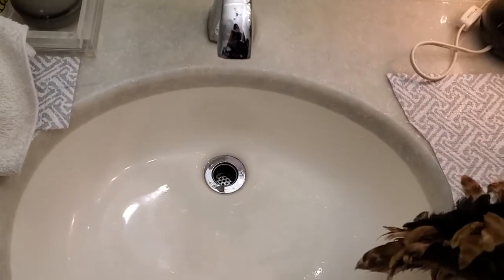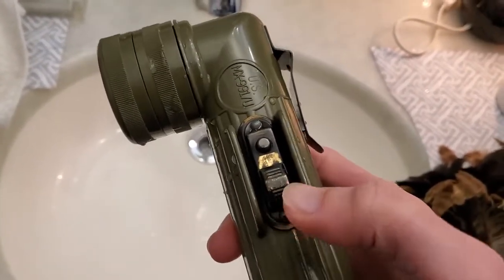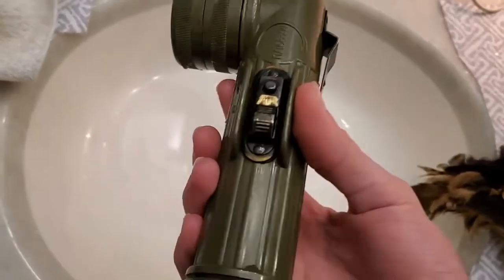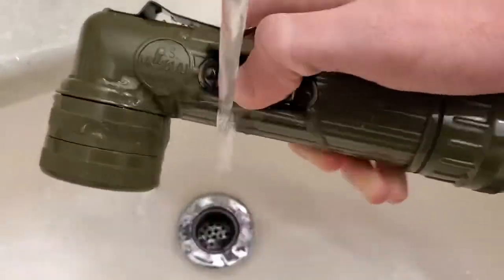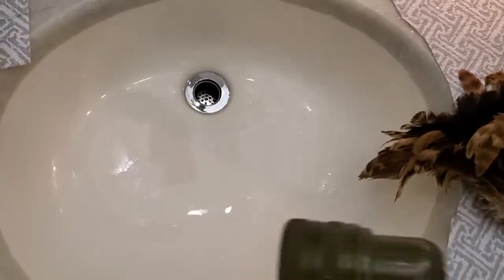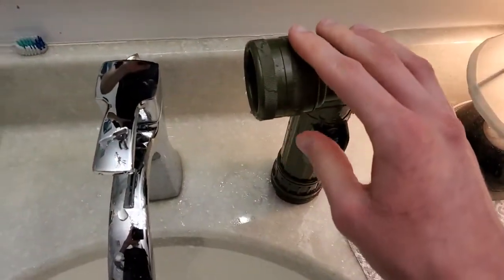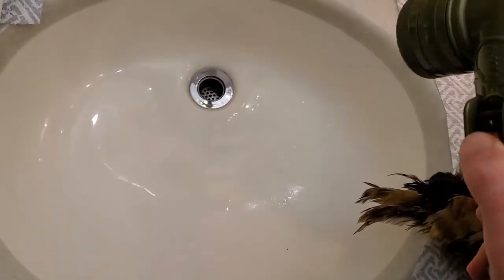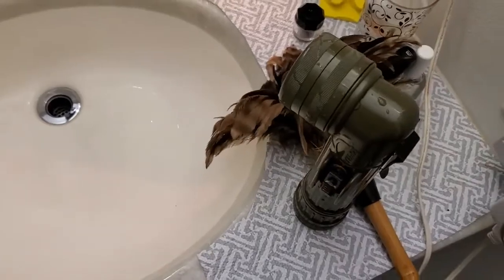Fulton MX 991 U Switch Cleaning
In this video I will show you how to unjam the switch on a Fulton MX-991/U.